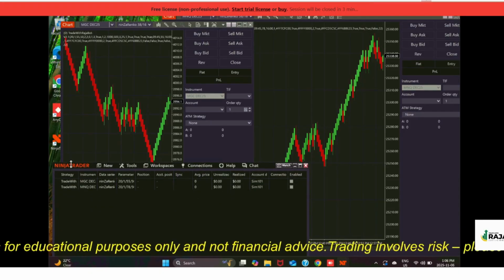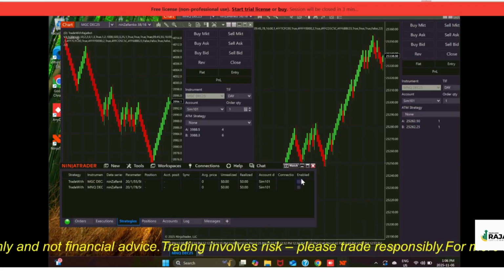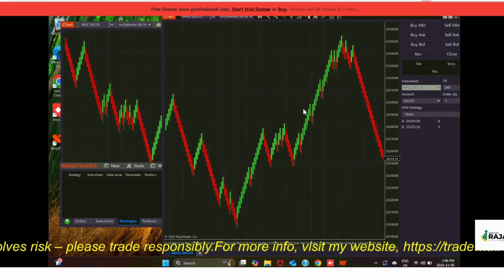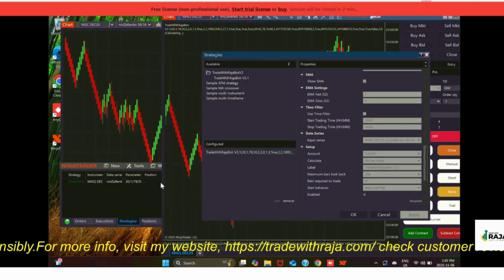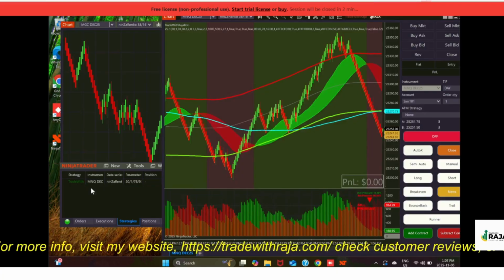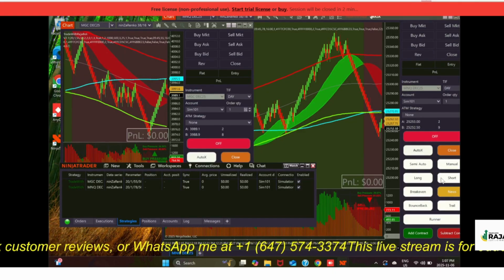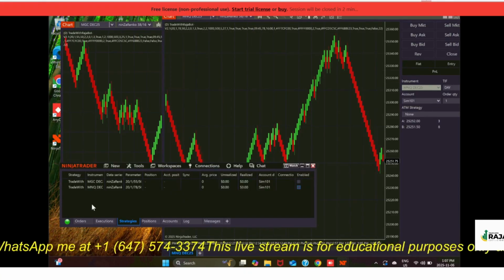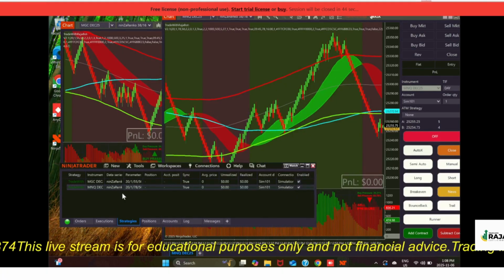How to Fix Ninja Bot Activation Error (Step-by-Step Guide)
Are you tired of dealing with the frustrating Ninja Bot activation error? Look no further! This video is here to help you troubleshoot and fix the issue once and for all. With step-by-step instructions and expert guidance, you'll be able to resolve the activation error and get your Ninja Bot up and running in no time. Whether you're a beginner or an experienced user, this video is designed to provide you with the solutions you need to overcome this common problem. So, what are you waiting for? Watch now and fix your Ninja Bot activation error today!
Watch my live trading in the GC,MGC & MNQ Futures.
Semi bot locked in over $1000 profit / day.
No hesitations, no emotions,
pure automation at work.
This is why traders worldwide are switching
To Semi Auto Trader. Fast entries,
built-in risk control and results you can actually see.
If you have any interest in trading,
if you want to learn trading and trade with automation,